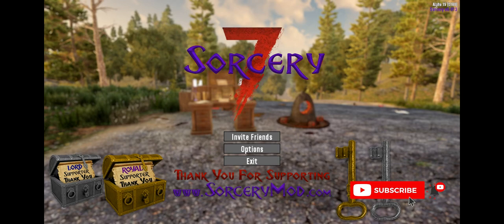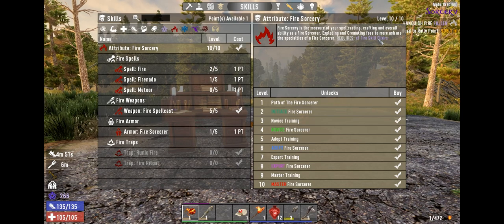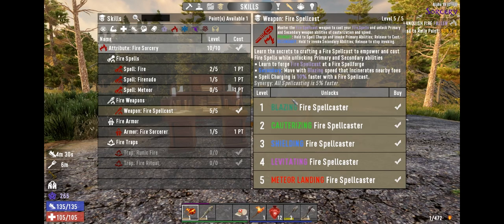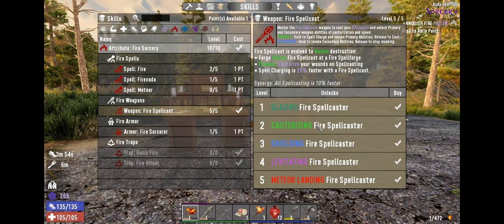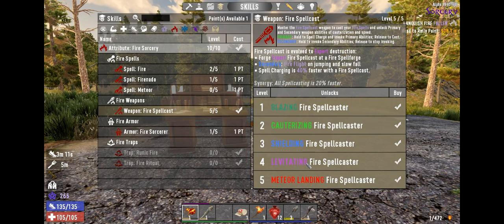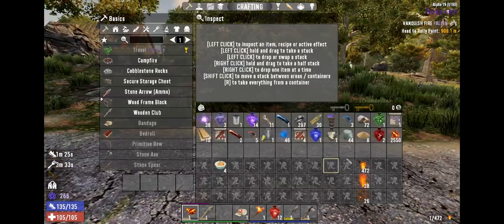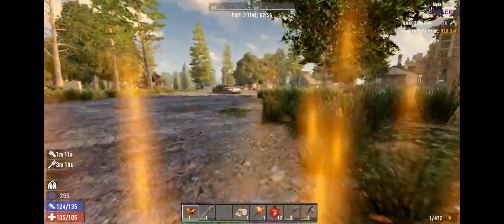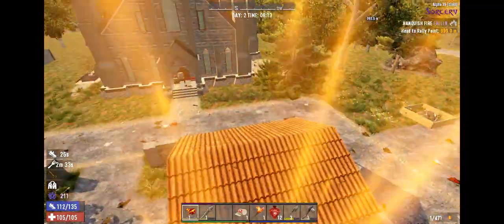7 Days to Die Sorcery Mod Fire Spellcast Tutorial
Join Sorcerer Altin for a tutorial on Sorcery mod for 7 Days to Die A19.
I walk through the different perk abilities of the fire spellcaster and why you should max it out ASAP! The meteor land alone is reason enough!